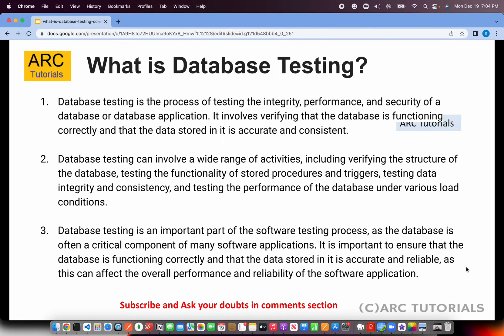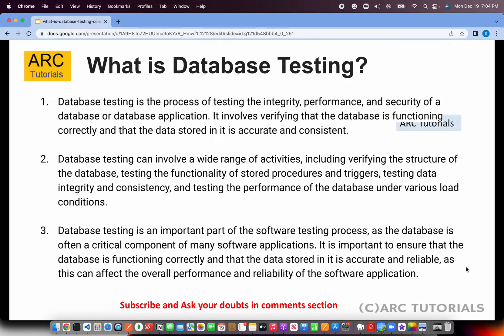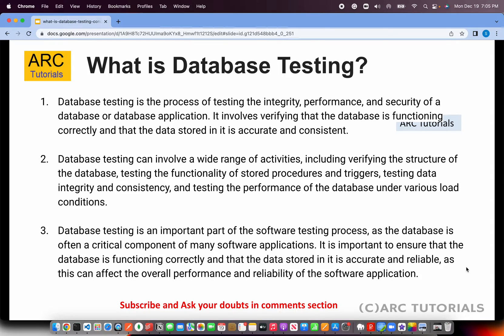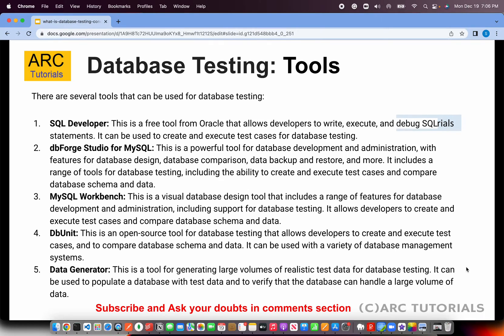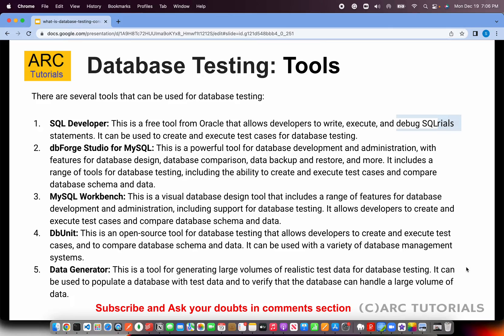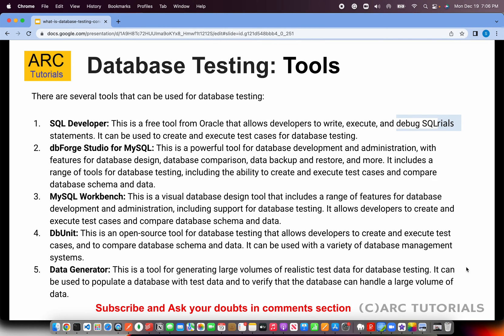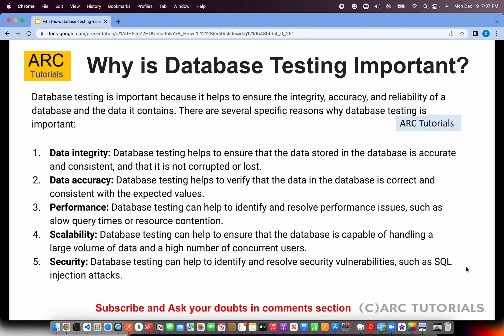Database Testing Tutorial | Testing concepts in software testing | Testing concepts interview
learn software manual testing course, testing concepts tutorial, manual testing tutorial for beginners, software testing tutorial, software testing complete course, software testing complete tutorial, software testing complete guide

Testing concepts for beginners, testing concepts in software testing, testing concepts for an interview, testing concepts, and purpose, testing concepts questions, and testing concepts for freshers.

Manual testing tutorial for beginners, manual testing real time projects, manual testing full course, manual testing live projects, manual testing tutorial,

How to become a software tester, how to become a software testing engineer, how to become a software tester in India, how to become a software testing.

Learn software testing, learn software testing for beginners, learn software testing from scratch, software testing tutorial for beginners, software QA testing tutorial for beginners, learn manual software testing

Software testing concepts, testing concepts in software testing, testing concepts in software engineering, testing concepts for an interview, testing concept and purpose, testing in it field, testing in it industry, testing role in it, what is testing in it company, software testing interview questions and answers

automation testing tutorial for beginners, automation testing, automation testing tutorial